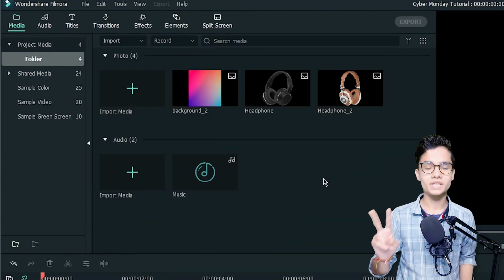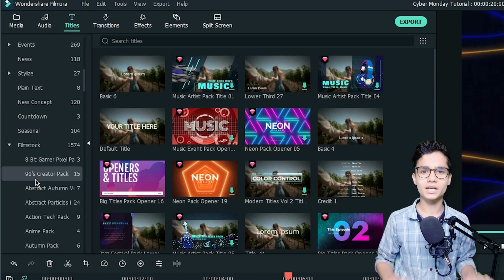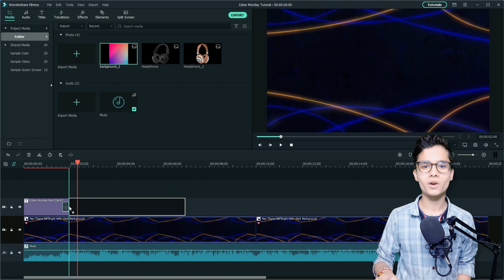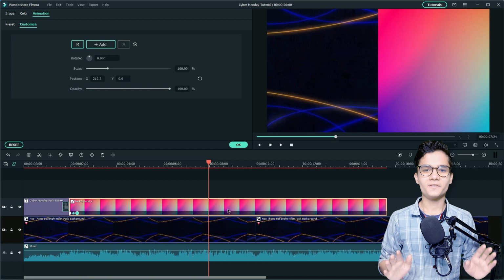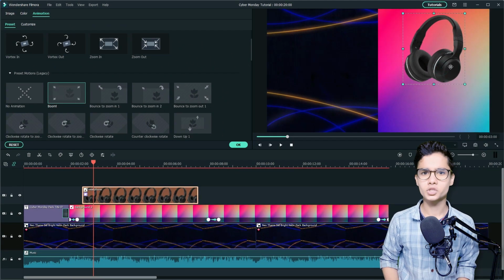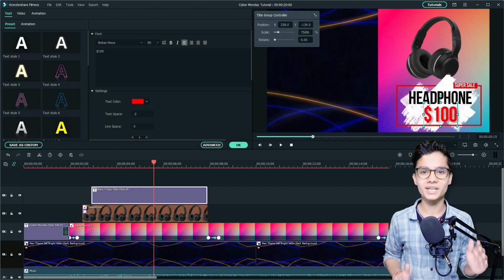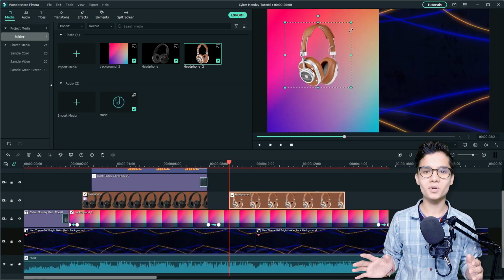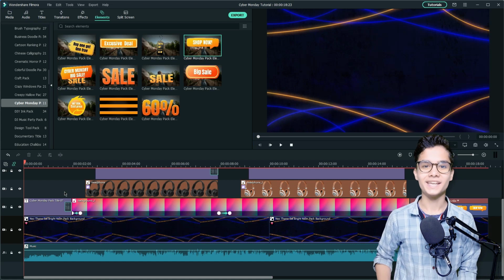Edit a CYBER MONDAY SALE Video | Filmora Creator Academy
Selling product on upcoming Cyber Monday? Let's learn how to edit one in Filmora!